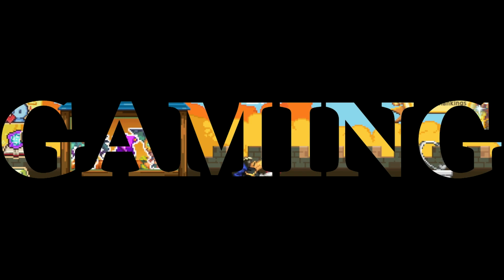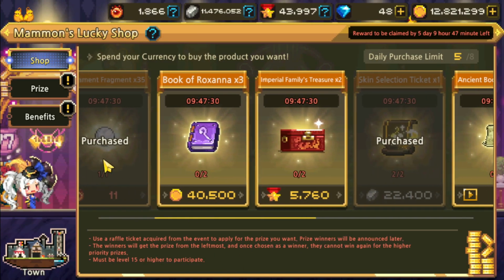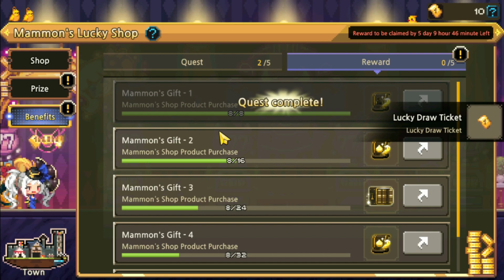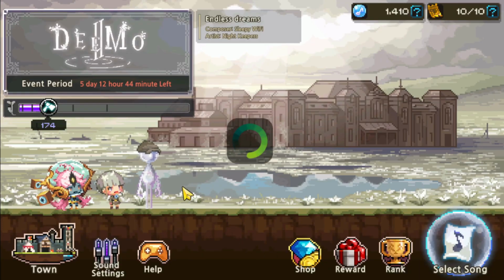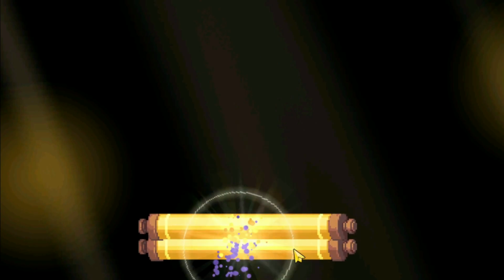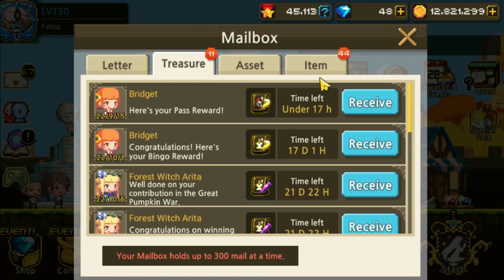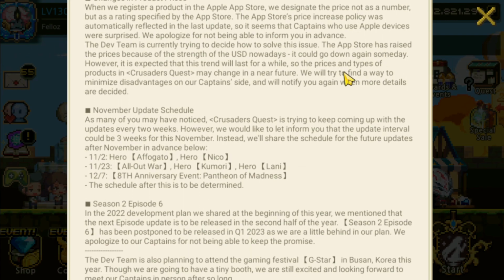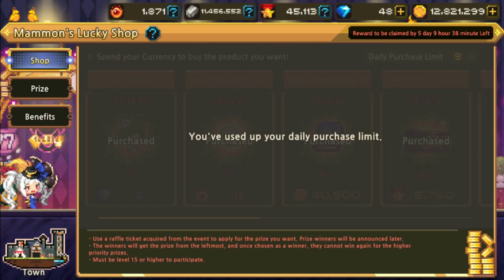Crusaders Quest~Mammon's Lucky Shop is HERE!|FREE 4* Selection Ticket!|Season 2 Episode 6 delayed~!?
Yo! Welcome back to Crusaders Quest!!!(CQ)
Today we are gonna take a look at Mammon's Lucky Shop!!!
Is it really LUCKY!?
We are also gonna take a look at the upcoming updates for November!
News about the next set of heroes and Story episodes!
Oppa fighty!!!
Stay safe ya'll
God Bless